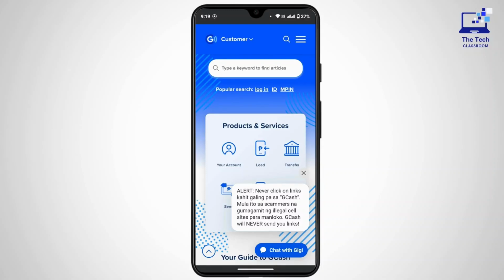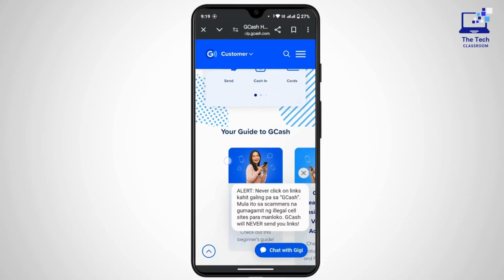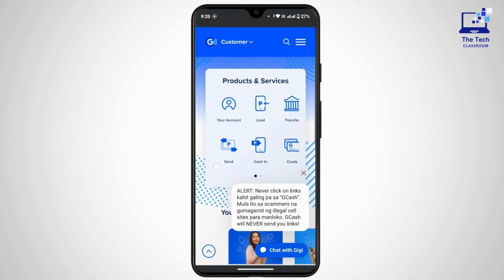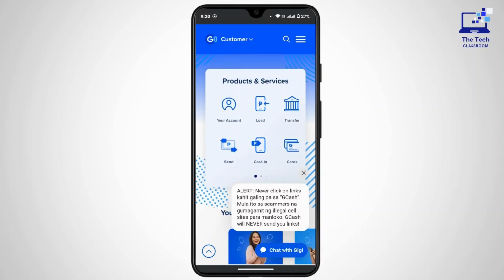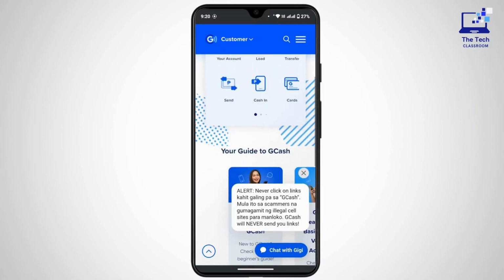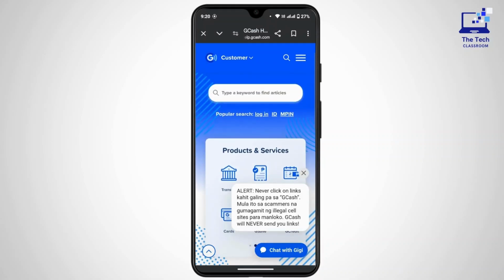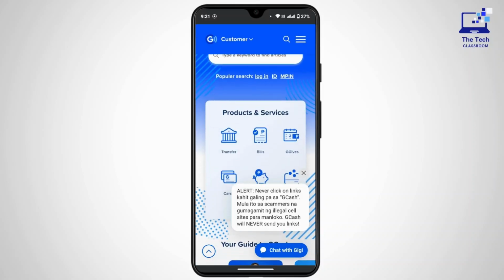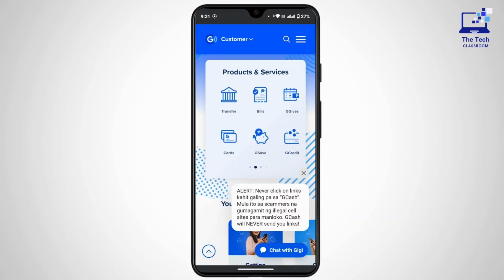How to Delete Transaction History on Gcash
In this video, Kate explains how to delete transaction history in GCash. Although GCash does not offer an in-app option to clear transaction history, there are ways to address privacy concerns. Learn how to contact GCash support to request assistance or delete sensitive transactions. We also discuss the option to deactivate your GCash account for a fresh start. Watch now for step-by-step guidance on clearing your GCash transaction history and securing your privacy!

Chapters:
00:00:00 - Introduction
Learn how to delete your transaction history in GCash.

00:00:10 - Why You Can’t Delete History
Understand why GCash does not allow you to clear transaction history directly.

00:00:25 - Contacting GCash Support
Find out how to contact GCash support to request help with deleting unwanted transactions.

00:00:40 - Deactivating Your GCash Account
Learn about deactivating your GCash account as an option to reset your transaction history.

00:00:55 - Consequences of Deactivating
Understand the impact of deactivating your GCash account, including losing past transaction data.

00:01:10 - Conclusion
Recap of steps to delete or clear your transaction history and keep your GCash account secure.